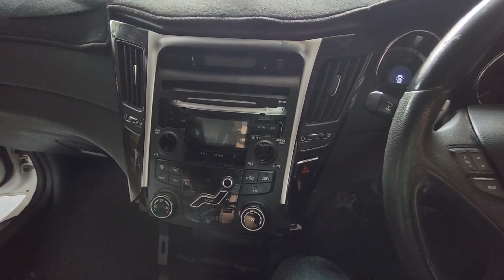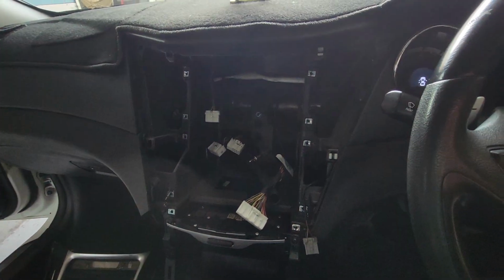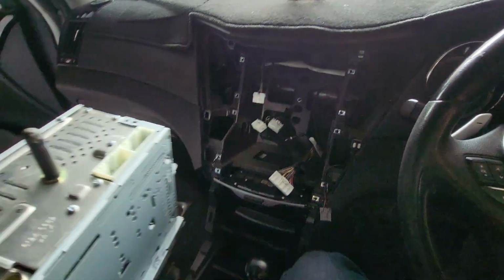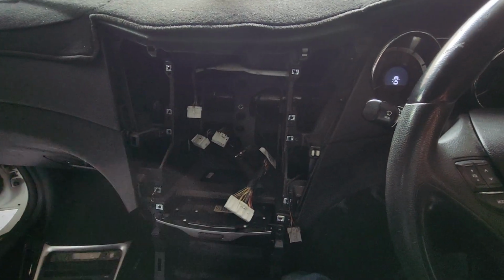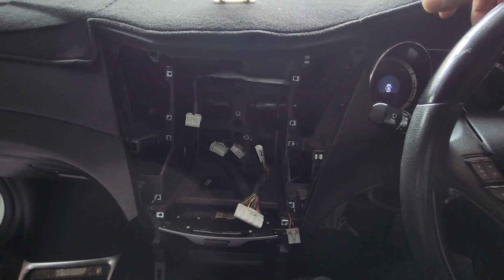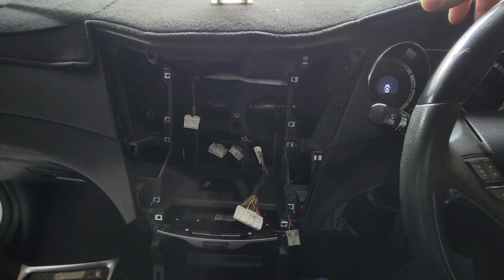Recognize Wiring: How many plugs radio connector wiring harness HYUNDAI I45 2011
Learn how to recognize the wiring in your HYUNDAI I45 2011 radio connector with this informative video. Find out how many plugs are in the wiring harness and understand how to navigate the connections.

💥 It's similar to the model 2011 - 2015